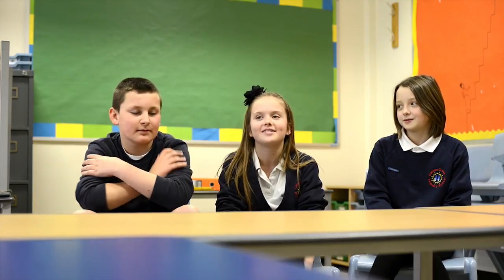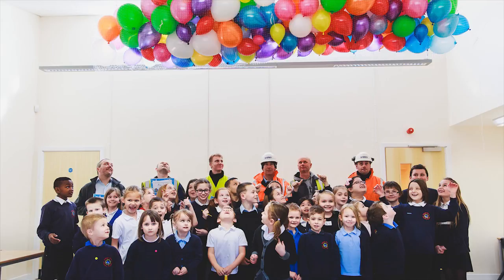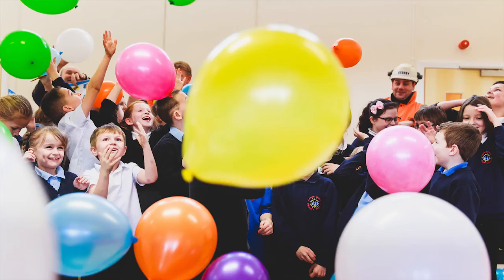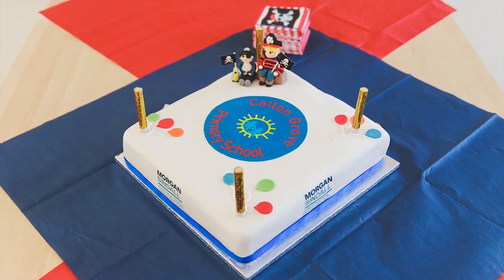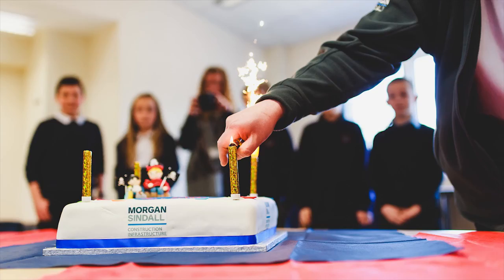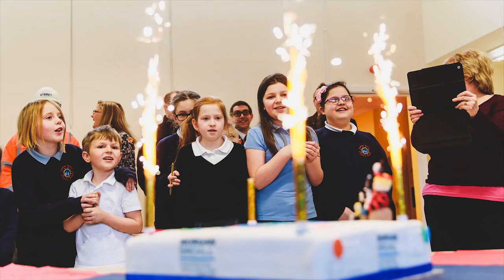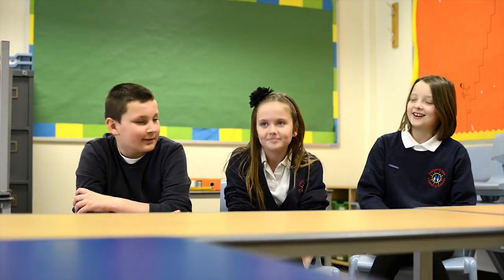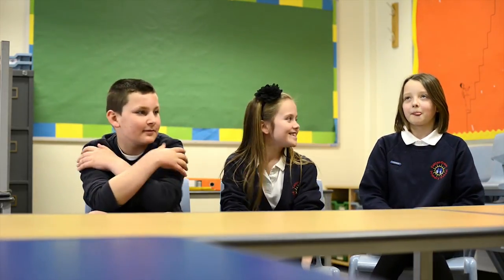Exceptional customer service - Catton Grove Primary School, Norwich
A short film about our project at Catton Grove Primary School, Norwich, including interviews with Headteacher Tim Lawes, Morgan Sindall Site Manager Justin Hunt and pupils.